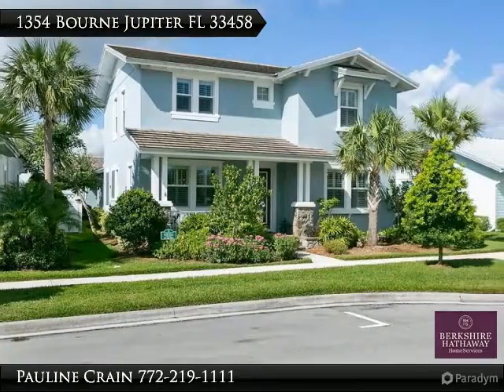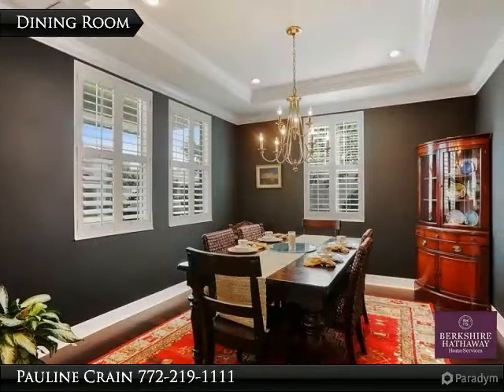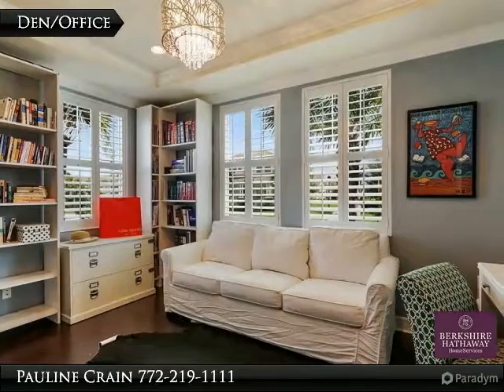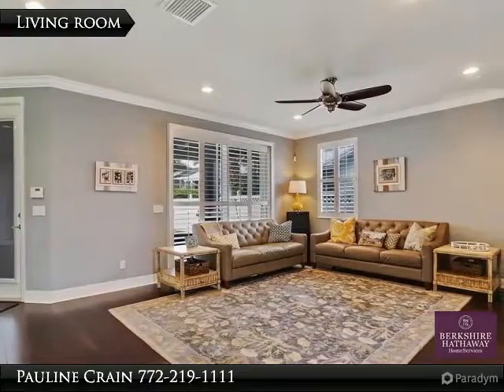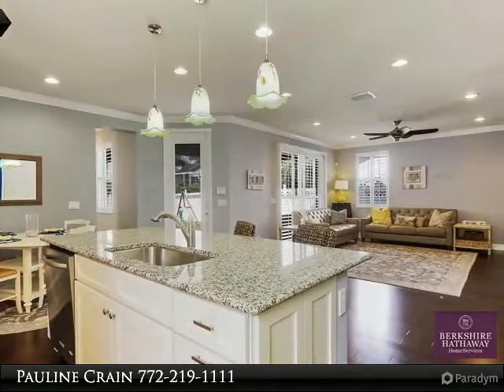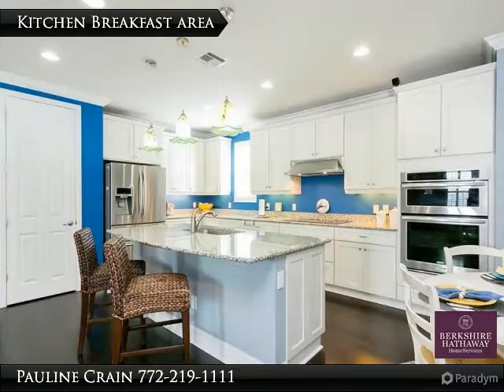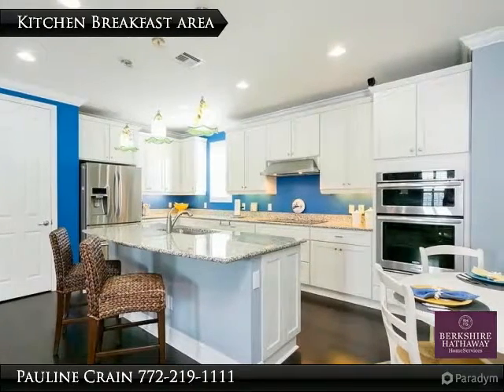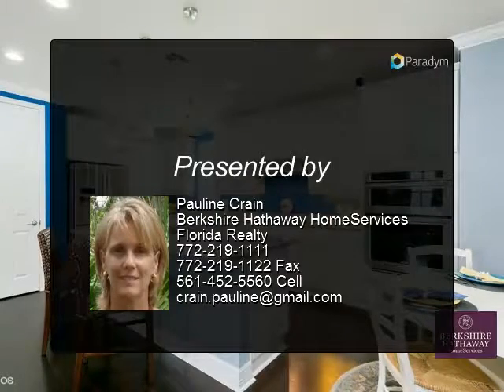Homes for Sale - 1354 Bourne Dr, Jupiter, FL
Fabulous - Hampton model, 4 Bedroom 3 Bath Home in Windsor Park at Abacoa. This ideally situated home has an open and bright floor plan. There are formal dining room and den/office areas. The open family room and kitchen areas make it inviting for family and friends. The chef's kitchen has 42" wood cabinets, stainless steel appliances, granite counters, island, breakfast bar and breakfast nook. Many upgrades and additional must have features include impact glass, pendant lighting, chandeliers, tray ceilings, crown molding, plantation shutters, recessed lighting, wiring, pavered patio,fenced yard . Bamboo wood floors throughout the first floor living area. Best dollar value in Abacoa. Quiet side street with side walks, close to pool & clubhouse. Looking for offers!

Presented By:
Pauline Crain, Berkshire Hathaway HomeServices Florida Realty